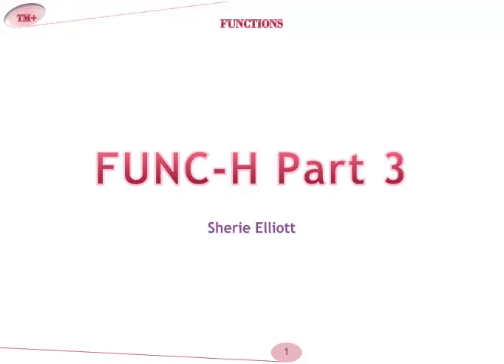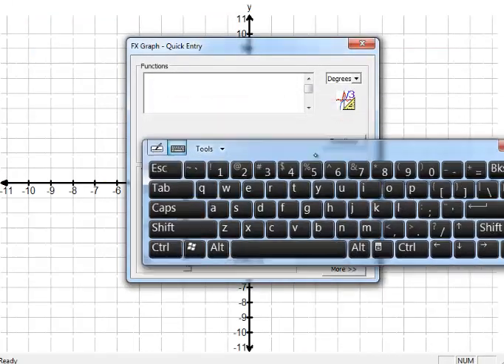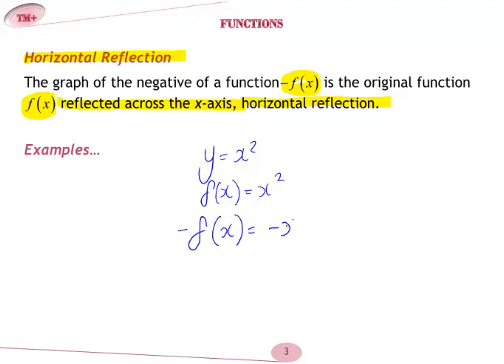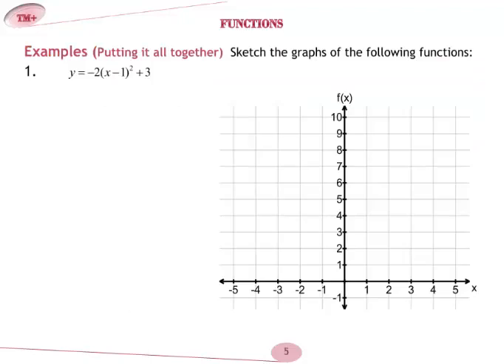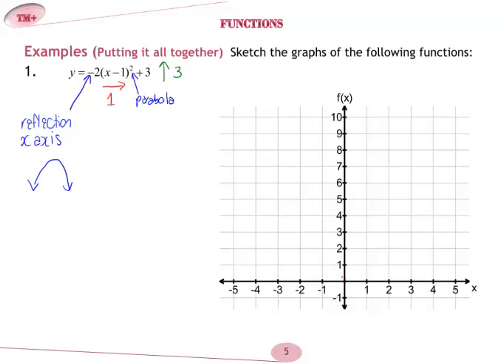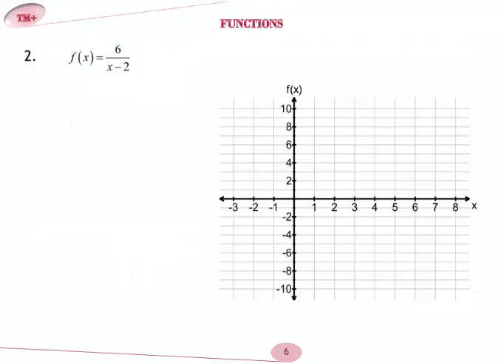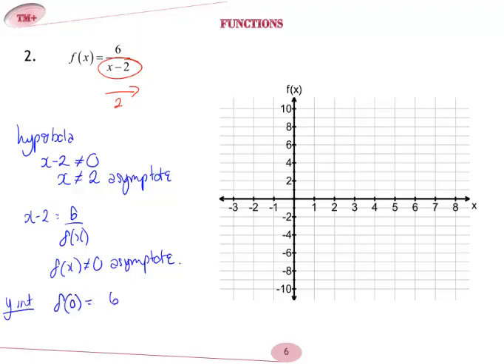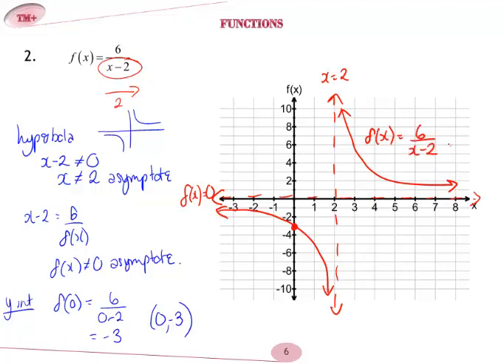FUNC H PART 3